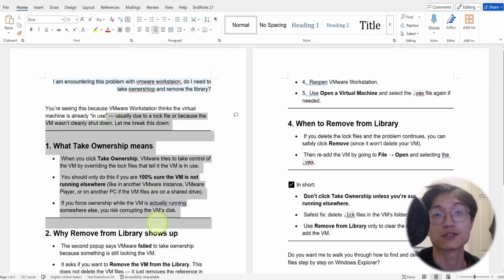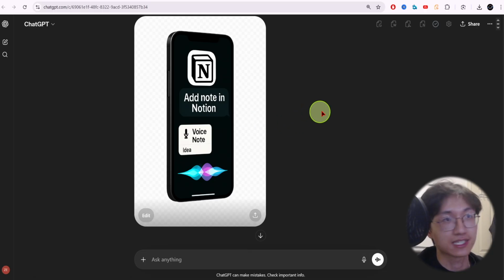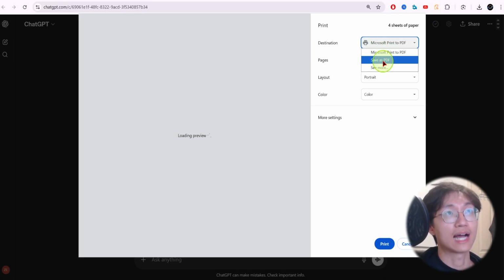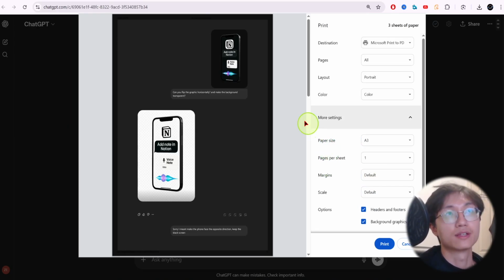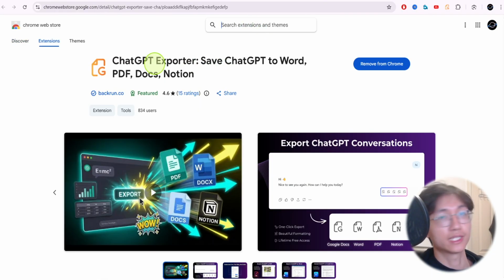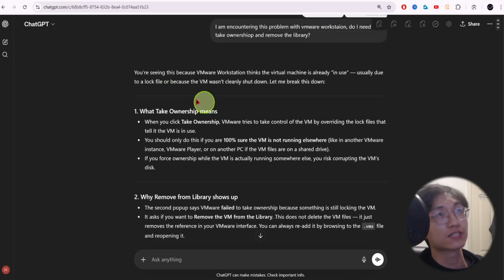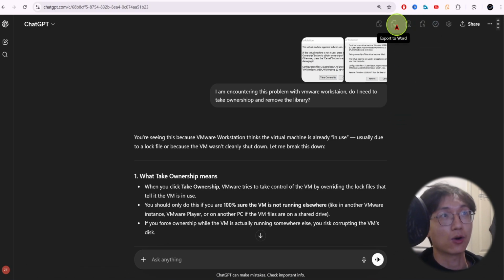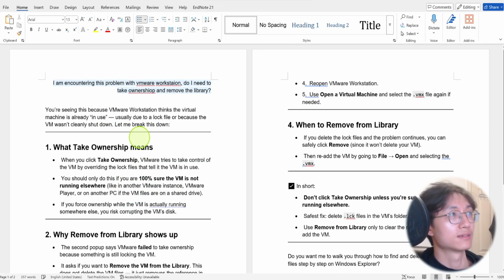How to Export ChatGPT Conversations to PDF and Word (FAST & FREE)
In this video, I show you the fastest and easiest way to export your ChatGPT conversations into PDF, Word documents, Google Docs, and even Notion completely for free. I walk you through two simple methods, first using the built-in print feature to instantly save your chats as a clean PDF with adjustable layout settings, and second using a Chrome extension that allows you to export conversations into editable formats like Word and Google Docs with just one click. I also highlight the limitations such as missing images in some formats and when to use each method depending on your needs.

(For students)

Timestamp:
Coming soon!